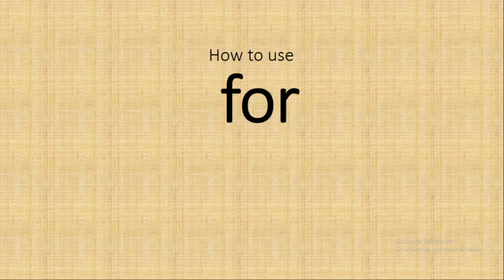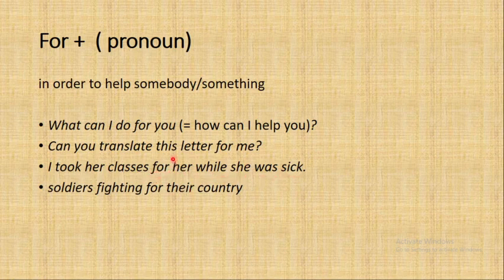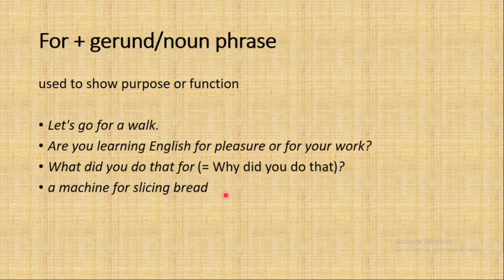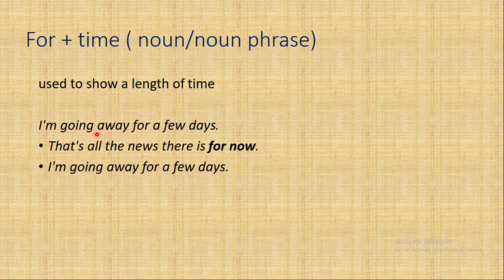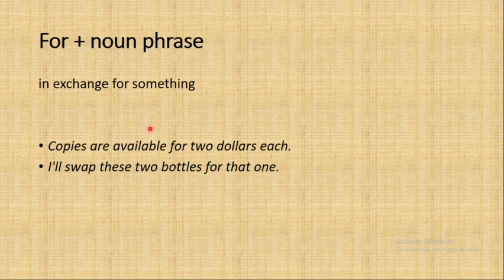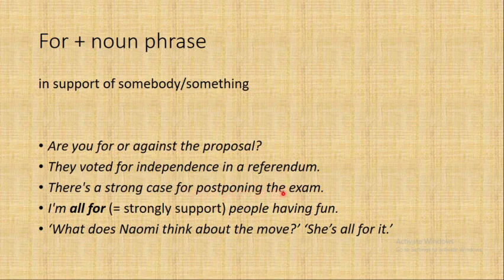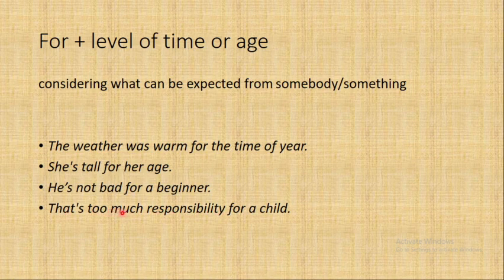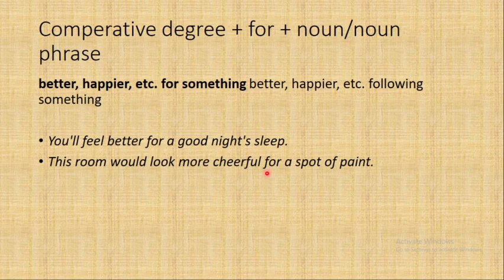PENGGUNAAN FOR DALAM KALIMAT BAHASA INGGRIS | MATERI BAHASA INGGRIS KELAS 11 SMA/SMK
this video helps you understand how to use word 'for'. there are 20 ways to use FOR. PLEASE watch video till finish.